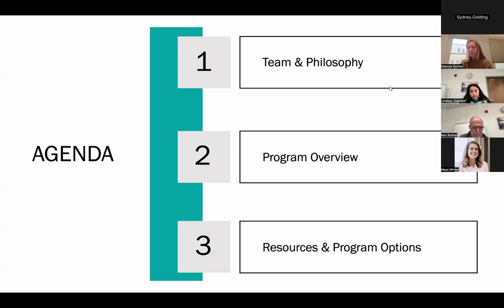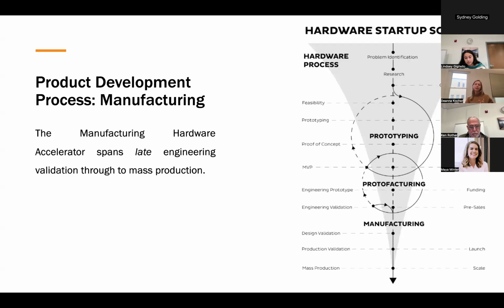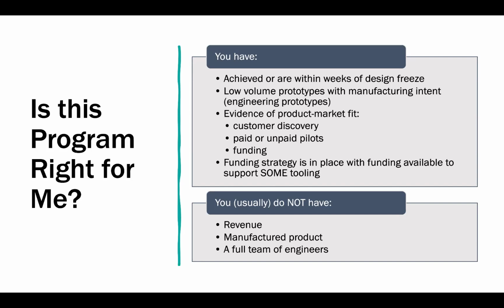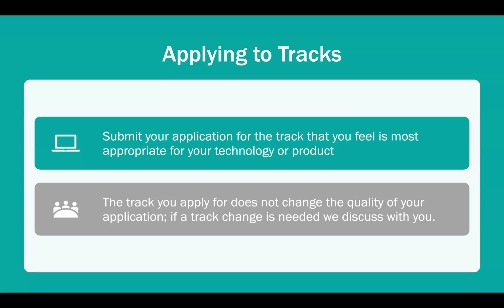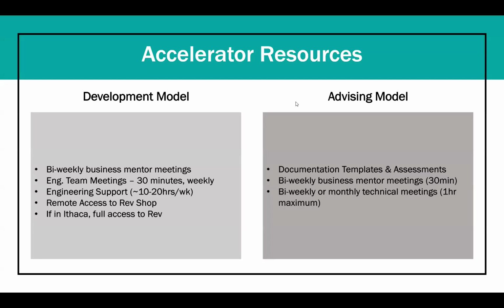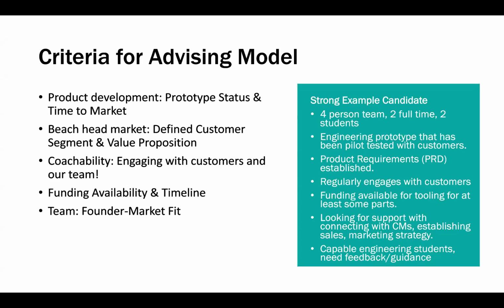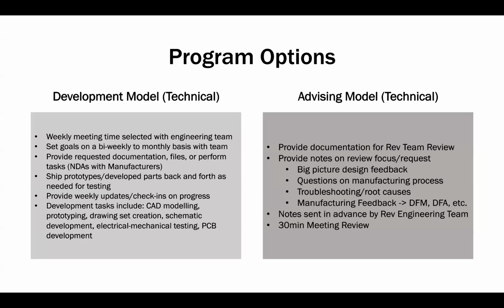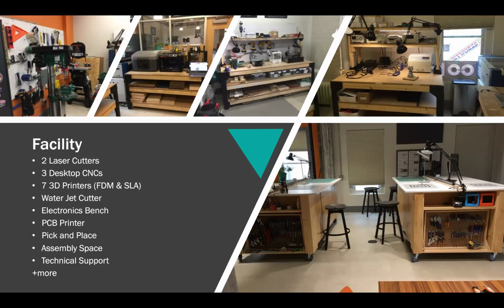Manufacturing Hardware Accelerator Information Session - October 2, 2024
Applications are open for the Manufacturing Hardware Accelerator at Rev: Ithaca Startup Works! We're seeking ambitious hardware startups ready to bring their prototypes to market. Benefit from customized guidance, mentorship, and connections within our vibrant ClimateTech, AgTech, and MedTech ecosystems!

Applications for Cohort 5, which will run from September to November 2024, are now open and applicants will be selected on a rolling basis.